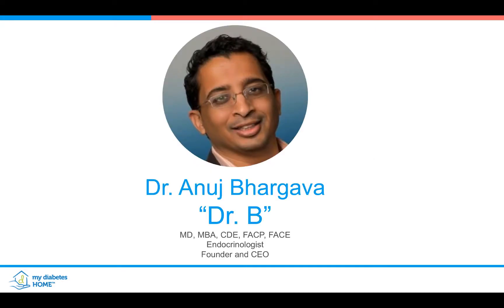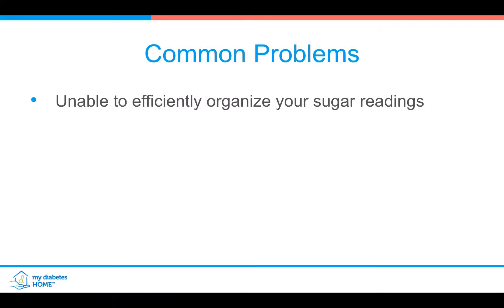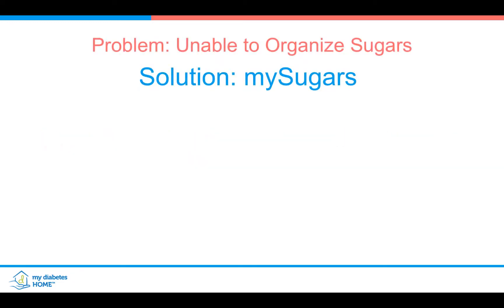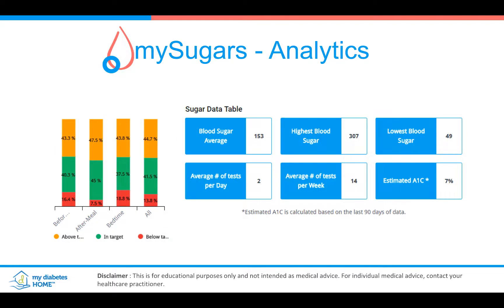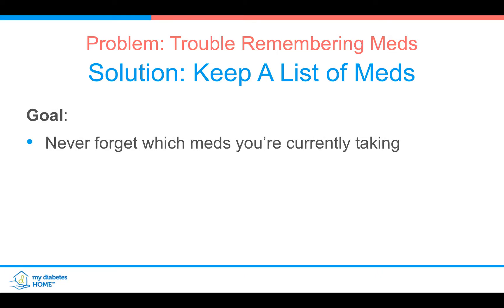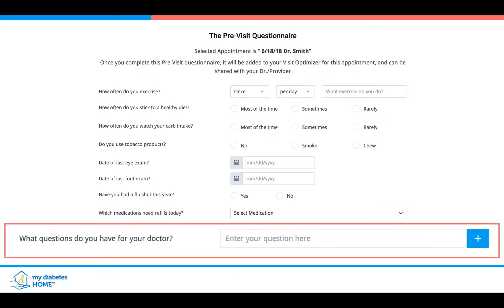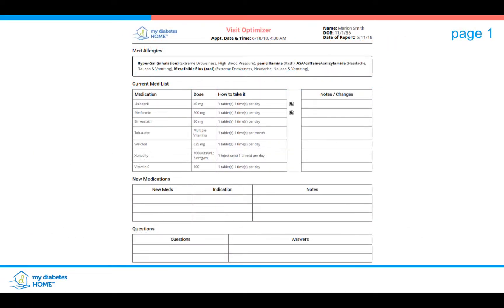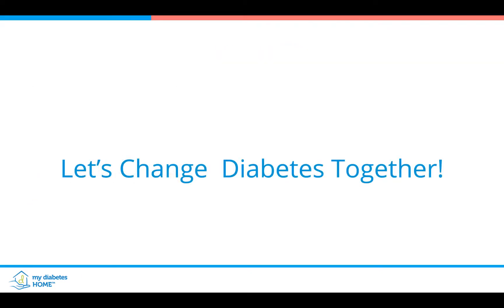How to Make the Most of Your Doctor Visits